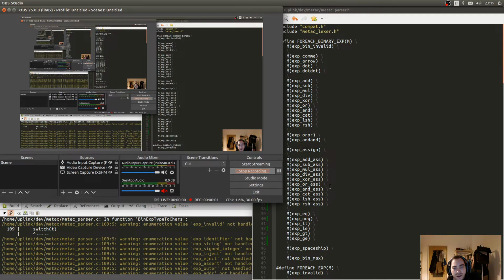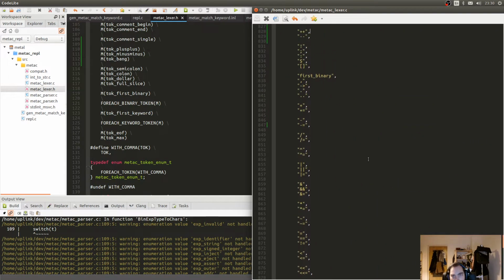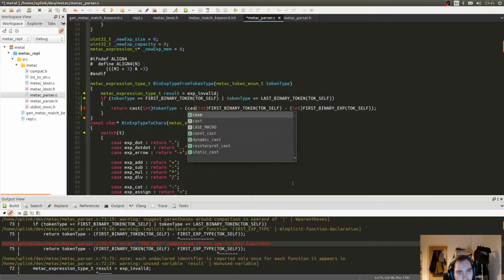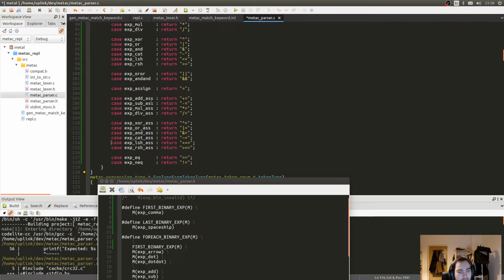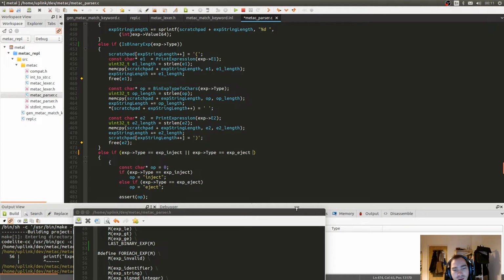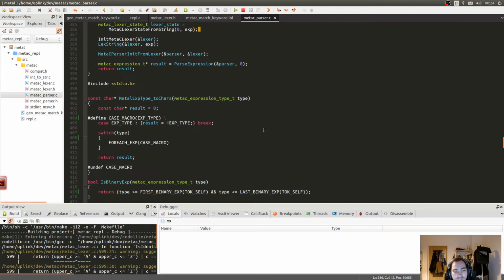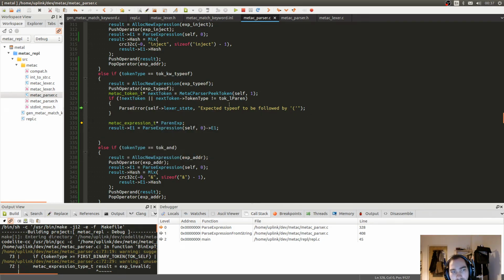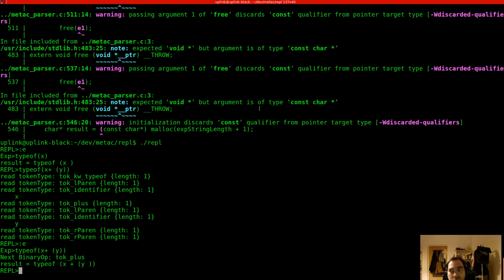Working on a programming langauge parser